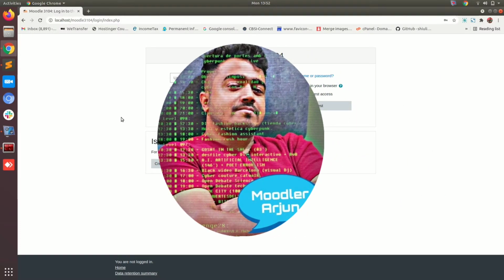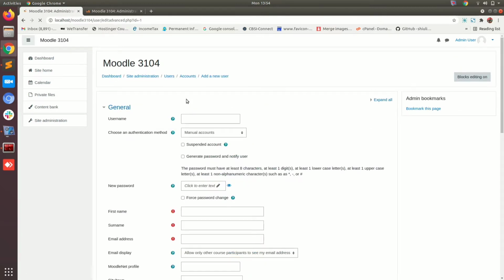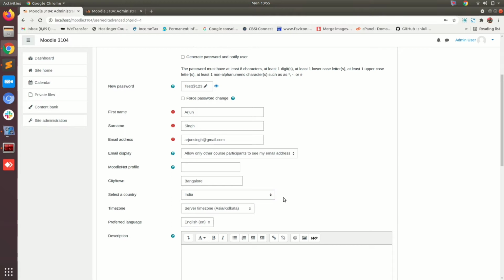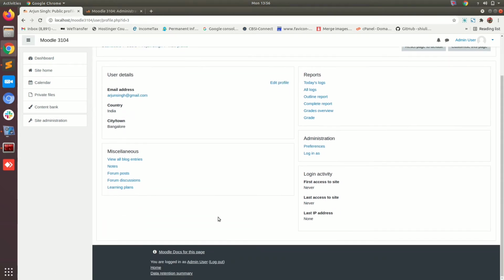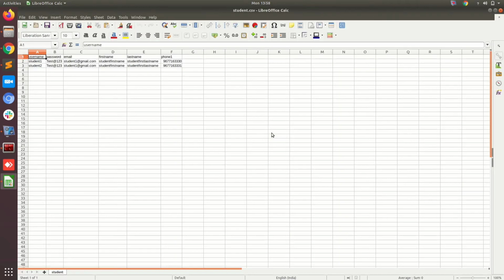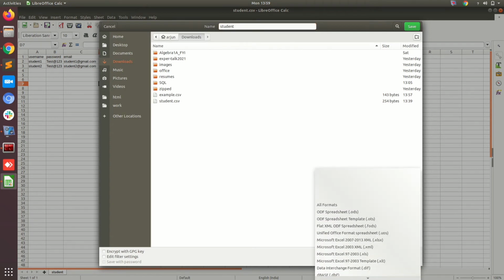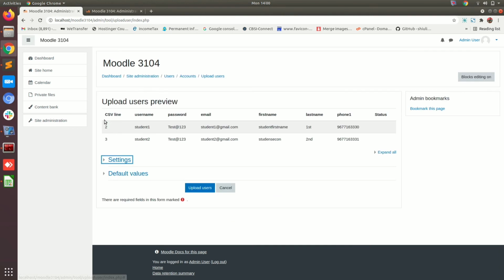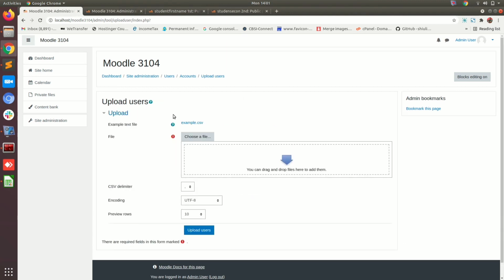How to add users in Moodle | Bulk Upload | CSV Upload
If you have got a moodle site running, and wonder how to create a user or bulk upload multiple users, do check the complete videos. Below i'm mentioning the steps you can follow to upload users.
In a Moodle website, the administrator can upload multiple user accounts via text file by navigating to: Settings - Site administration - Users - Accounts - Upload users.

There are various options for uploading information with this method: from enrolling users in multiple courses with course specific roles to updating user information in the User profile. Here is an outline of the user upload process in Moodle:

1) Create file for uploading (csv file with username,firstname,lastname,email as required fields)
2) Go to Settings - Site administration - Users - Accounts - Upload users
3) Add file to upload (csv file comma delimited)
4) Upload users preview - check settings and default user profile settings
5) Upload users preview - click "Upload users"
6) Upload users results - shows list of users, exceptions made in upload & summary of users
7) Upload users results - click "Continue"